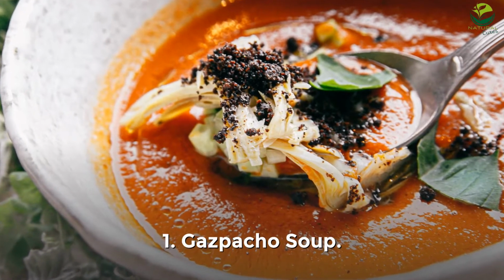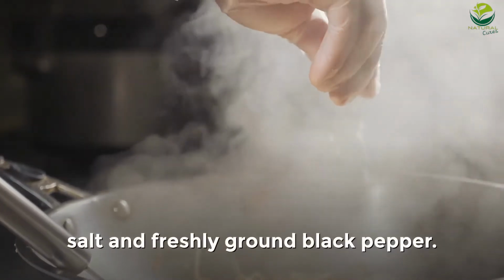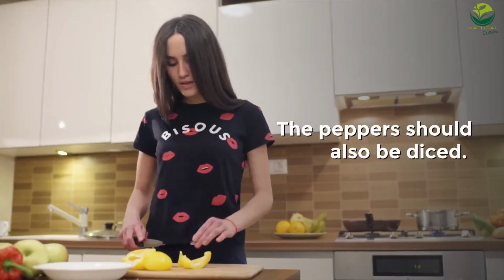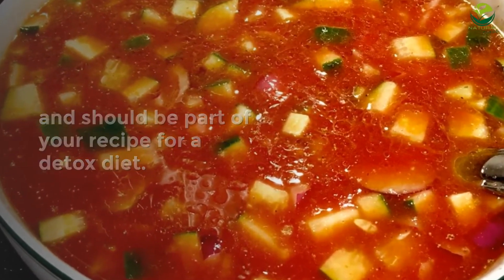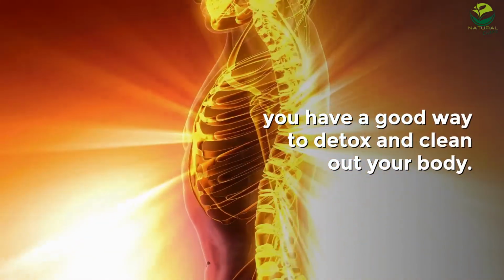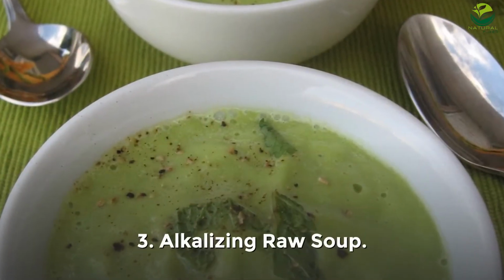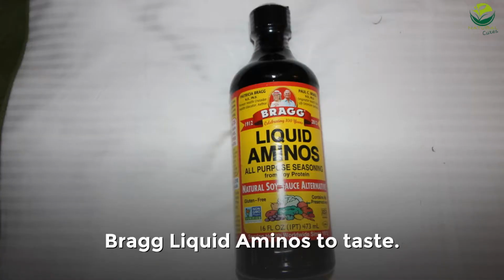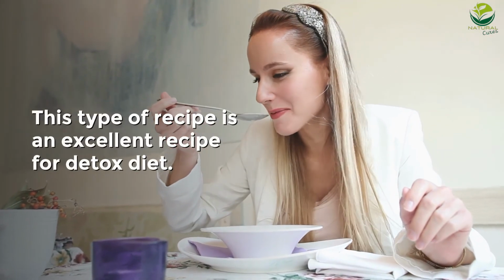recipes-for-detox-diet [NATURAL CURES] ❤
WELCOME TO THE FAMILY NATURAL CURES